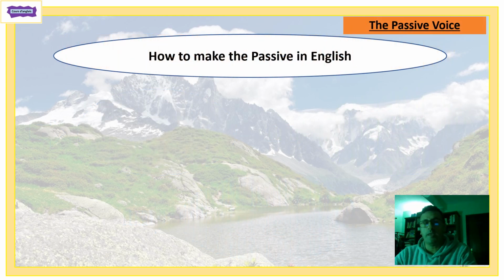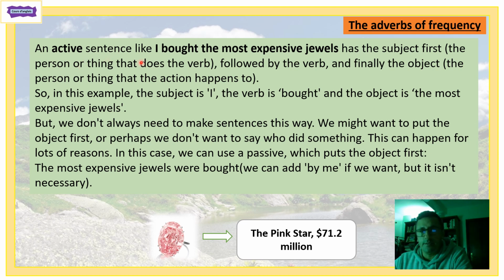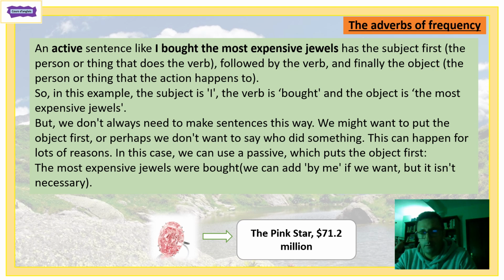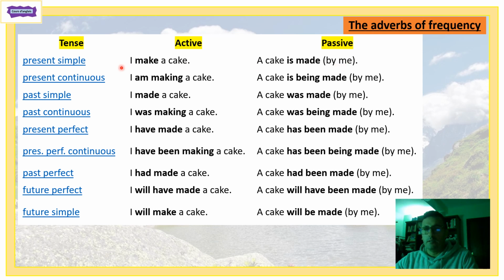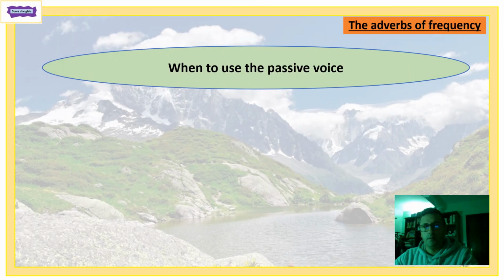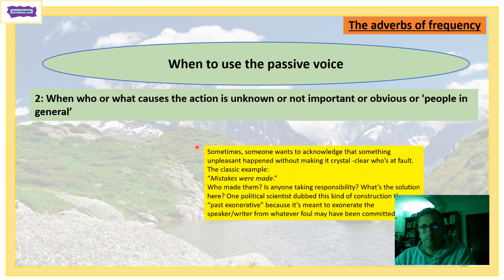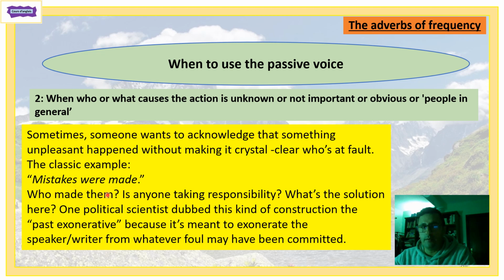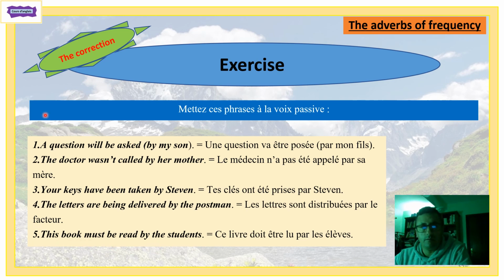The Passive Voice in English, Cours complet sur The Active and The passive voice en anglais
The Paasive Voice in English, Cours complet sur The Active and The passive voice en anglais.Vidéo de grammaire illustrée pour découvrir le passif anglais. Focus sur le prétérit pour parler de scènes de crime, idéal pour accompagner une séquence "detectives" (collège 4e ou 3e ou lycée).
Vocabulaire sur les habits, les vêtements et quelques accessoires en anglais...Vêtements en anglais pour les enfants et les étudiants débutants à travers des photos et des illustrations qui permettent d'associer facilement les mots et les concepts qu'ils représentent, ainsi que la prononciation de ces mots. Cette vidéo vous permet d'apprendre facilement le nom de plus de 30 mots liés aux vêtements et accessoires. Apprendre la langue anglaise est enseigné dans plus de 118 pays et fréquemment utilisé comme langue commerciale ou diplomatique internationale. C'est la langue de la science, de l'aviation, de l'informatique, de la diplomatie et du tourisme. Mais c'est, par-dessus tout, la langue de la communication internationale, des médias et d'Internet.Sur ma chaine de Youtube, vous allez trouvez ce qu’il vous faut :The present simple tense : la définition, la forme affirmative, négative et interrogative, la troisième personne singulier, quand utiliser le present simple en anglais Reporting verb, The affirmative fom en anglais, The simple present, simple present tense, les formes affirmatives et négatives en anglais, quand utiliser simple present en anglais, when we use simple present, le résumé de comparatif de supériorité, English stories, The adventures of Tom Sawyer chapter 1 and 2 Le pluriel de noms en anglais Vocabulaire en anglais - Le corps humain en anglais - The human body in English The simple present tense / Le Présent Simple Anglais / Cours complet très utile et bien détaillé Un cours très utile de grammaire sur le présent simple anglais pour débutants niveau A1-A2 (collège 6è, 5è). Petite vidéo pour apprendre quand et comment employer le présent simple en anglais et les différentes prononciations du "s" à la 3ème personne du singulier. Learn when and how to use the present simple.